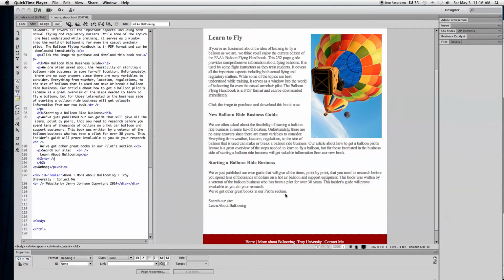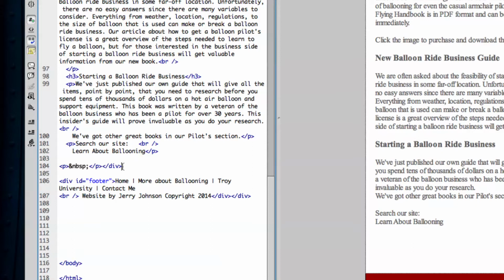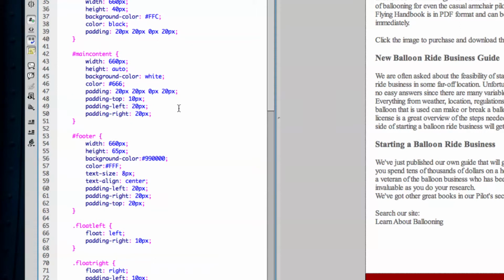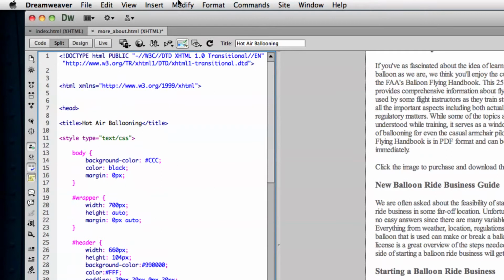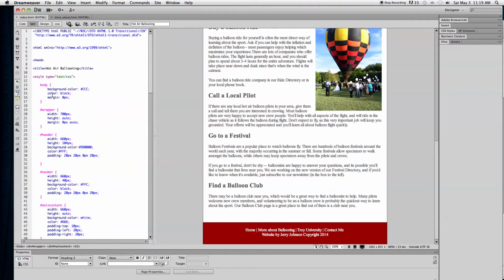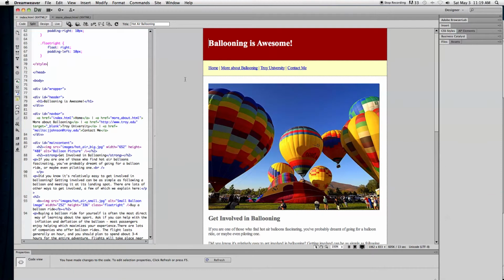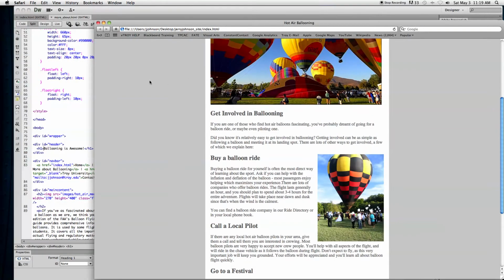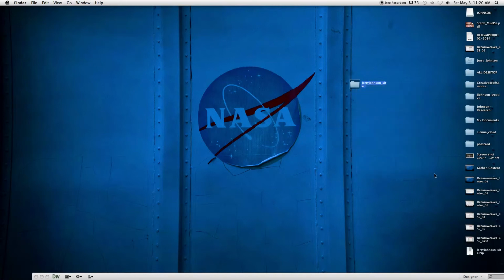Final Web Vide0